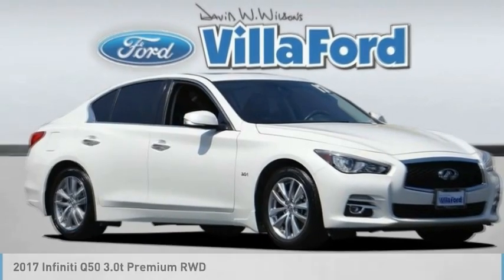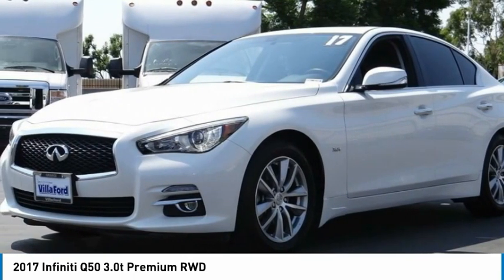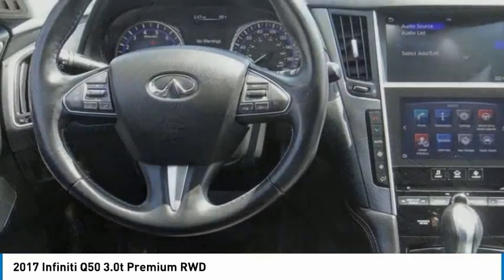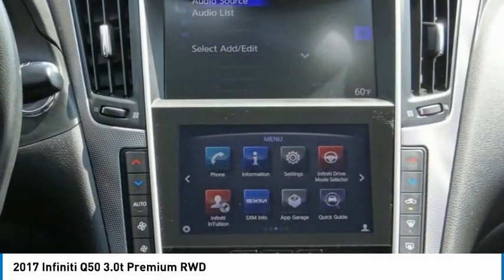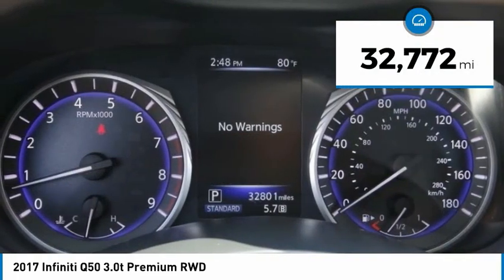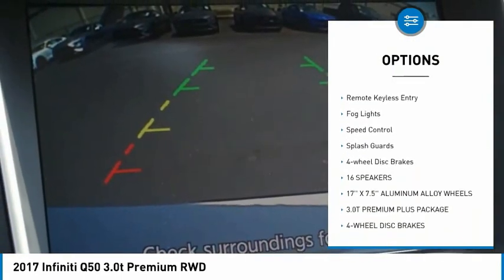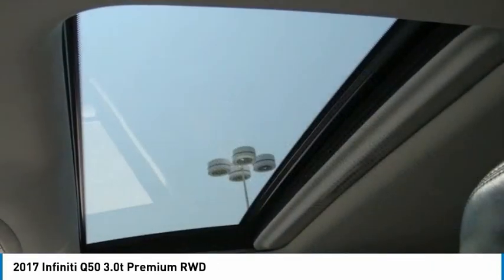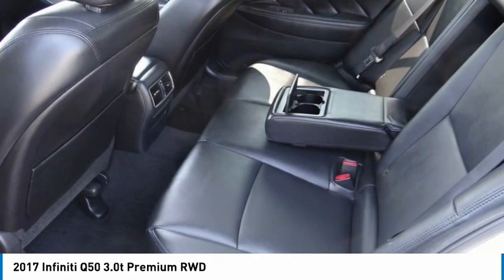2017 INFINITI Q50 ORANGE TUSTIN PLACENTIA FULLERTON ORANGE COUNTY 00A11197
2017 INFINITI Q50 3.0t Premium RWD

Villa Ford
2550 N. Tustin St.

VILLA FORD PROUDLY SERVICING ORANGE, TUSTIN, PLACENTIA, FULLERTON, ORANGE COUNTY, & SURROUNDING SOUTHERN CALIFORNIA LOCATIONS. THIS WHITE 2017 INFINITI Q50 IS EQUIPPED WITH A Engine: 3.0L 6-Cylinder Turbocharged, AUTOMATIC TRANSMISSION, AND RECEIVES AN ESTIMATED 20 City/29 Hwy MPG. CONTACT VILLA FORD AT TO SCHEDULE A TEST DRIVE AND TAKE THIS 2017 INFINITI Q50 HOME TODAY, OR VISIT OUR SHOWROOM CONVENIENTLY LOCATED AT 2550 N. TUSTIN ST. ORANGE, CA 92865. STOCK #: 00A11197 | 2017 INFINITI Q50 3.0t Premium RWD POWER PASSENGER SEAT ALLOY WHEELS 2017 INFINITI Q50 3.0t Premium RWD Recent Arrival! 3.0t Premium 2017 Q50 INFINITI RWD - Only $500 Down (OAC) 7-Speed Automatic with Manual Shift Majestic White 3.0L V6 Turbocharged DOHC 24V ULEV II 300hp 4D Sedan 20/29 City/Highway MPG Awards: * 2017 KBB.com 10 Best Luxury Cars Under $35,000 Only $500 Down (OAC). Over 150 pre-owned vehicles available. STOCK #: 00A11197 | VIN: JN1EV7AP6HM744558 | 2017 INFINITI Q50 3.0t Premium RWD POWER PASSENGER SEAT ALLOY WHEELS Villa Ford